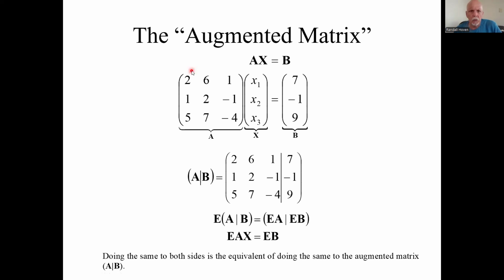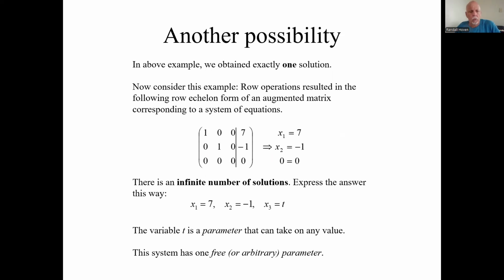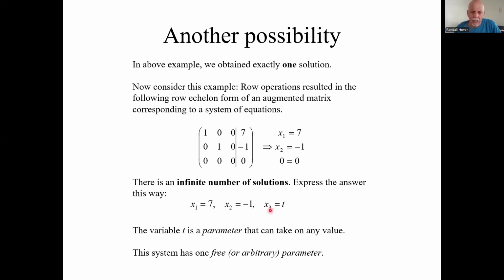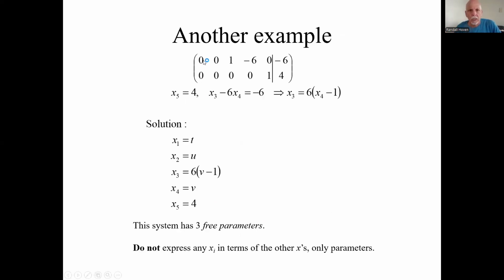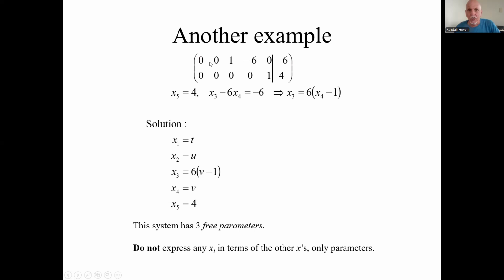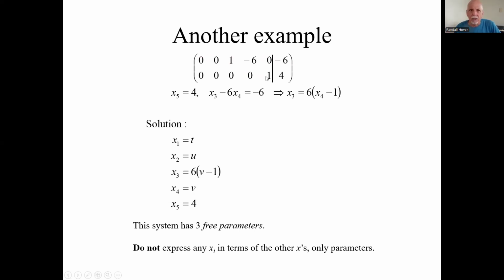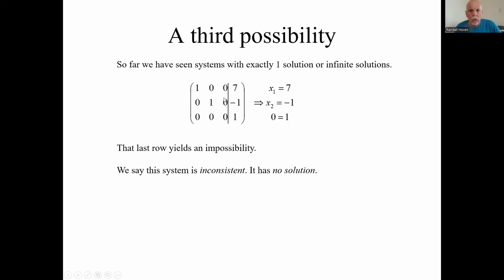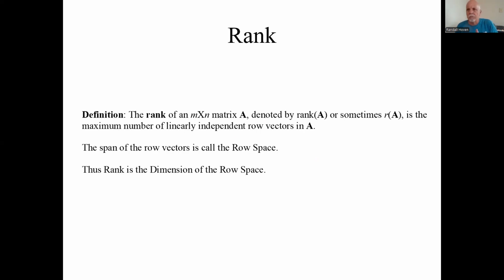3.6 Number of solutions to AX=B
Relates the number of solutions to AX = B from the reduced row echelon form of the augmented matrix. The possibilities are exactly one solution, and infinite number of solutions, or no solution. With examples.